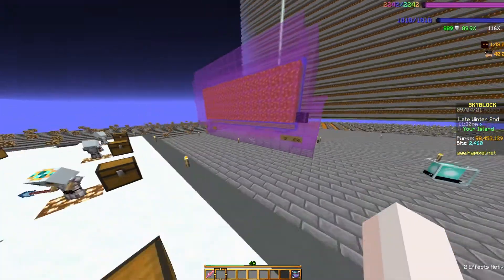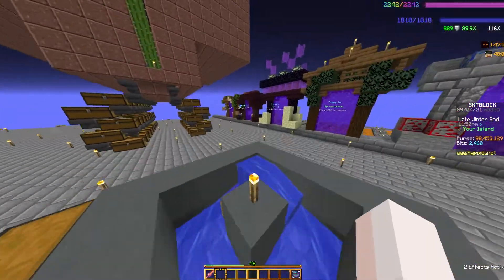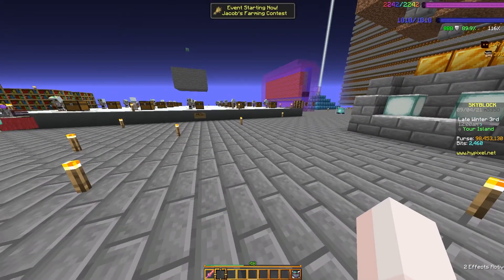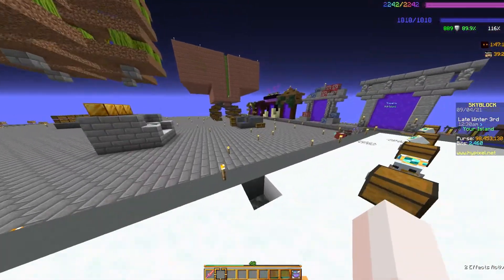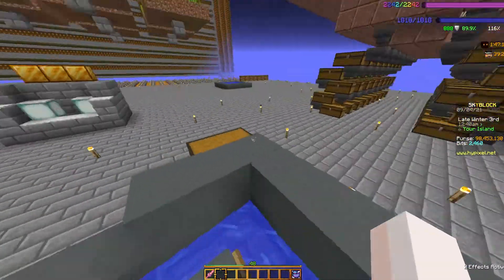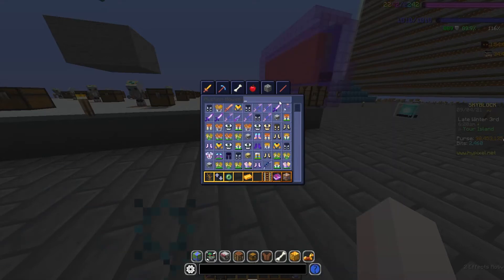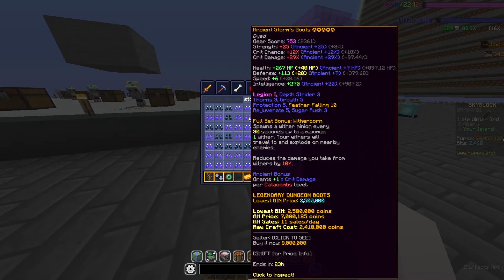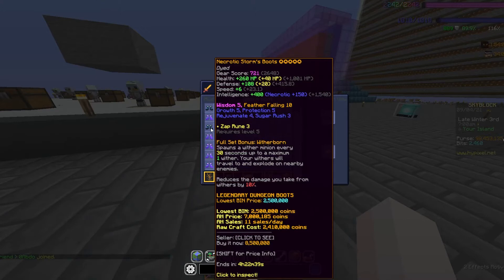The Easiest Auction Flips Anyone Can Do! I Hypixel Skyblock (131)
The Most Easiest and Profitable Auction Flips You Can Do I Hypixel Skyblock (131)

Today was probably one of my worst days for Auction Flipping, but even so, I was able to explain in some way, how to find good or decent flips in skyblock. To me this will always be the most brainless way to make money without having to really grind.